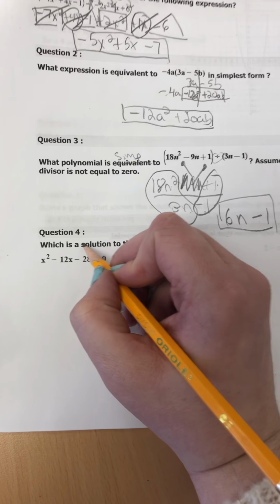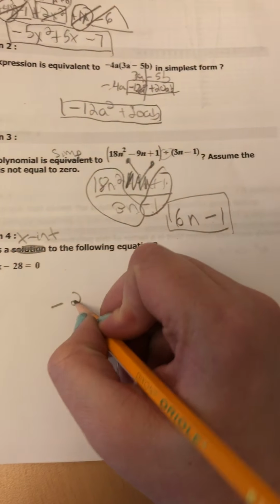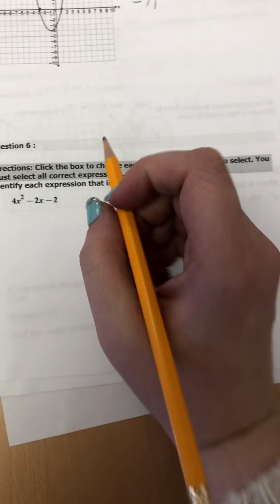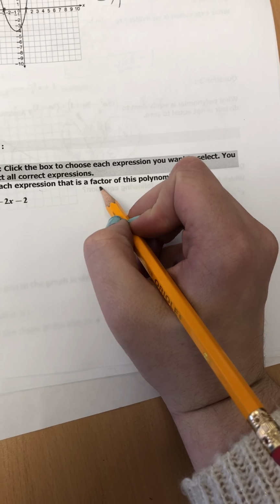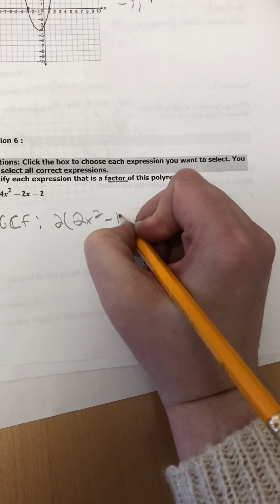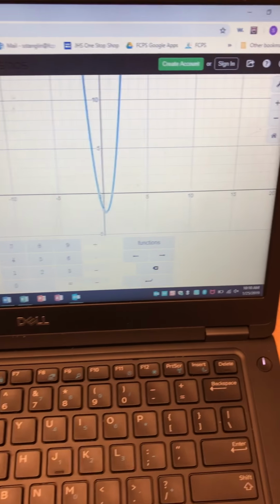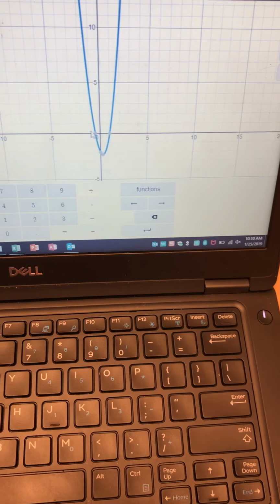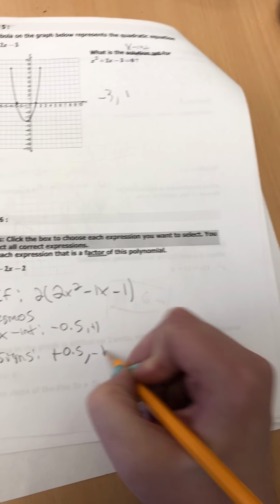Polynomials and Quadratics SOL Review